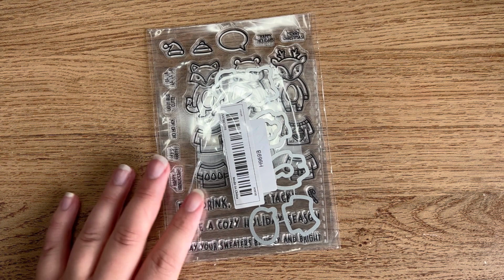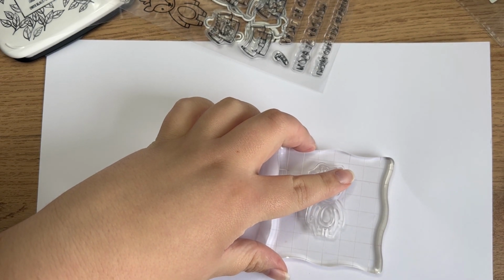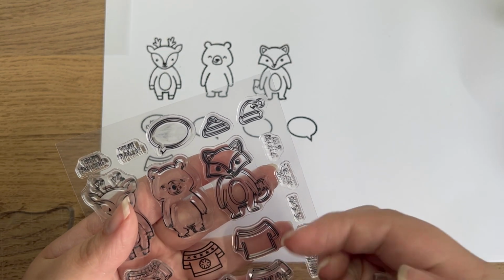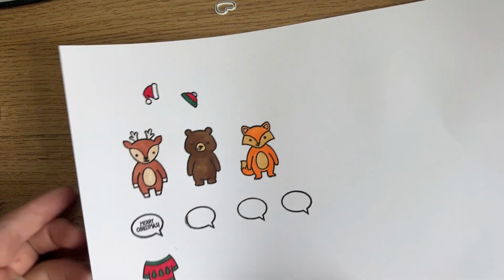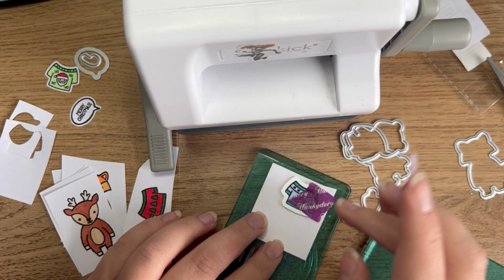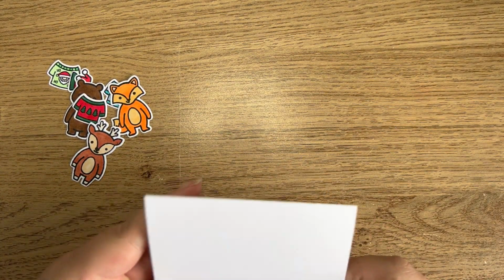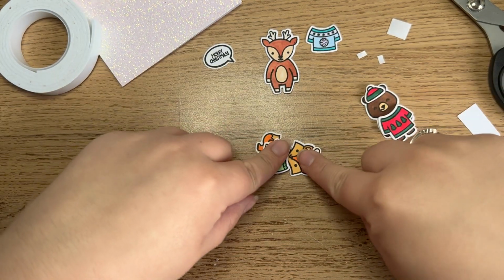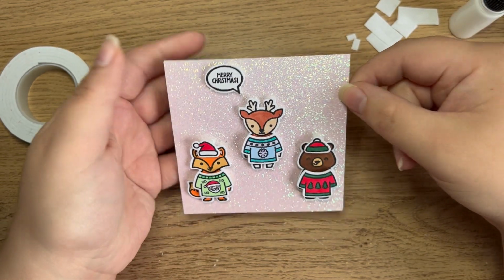Cute Christmas Card - With Colouring, Stamping and Die Cutting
***Extra Special***